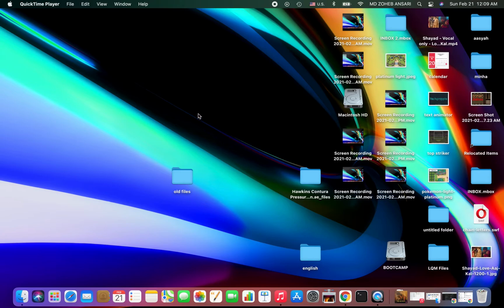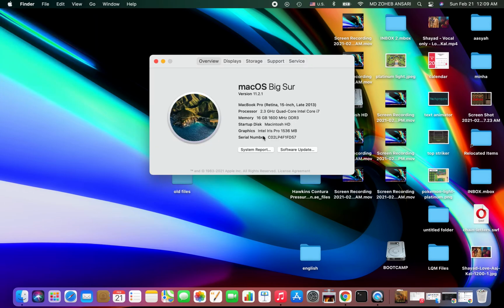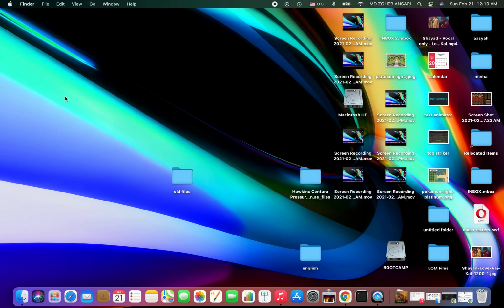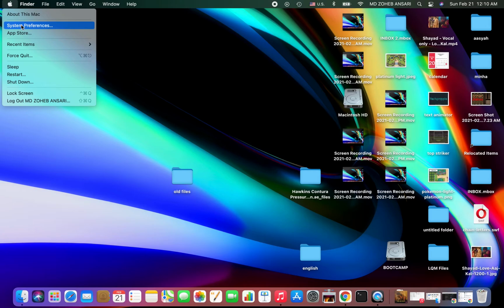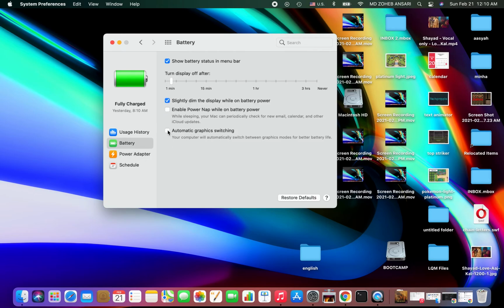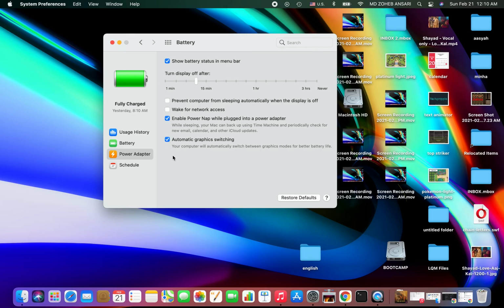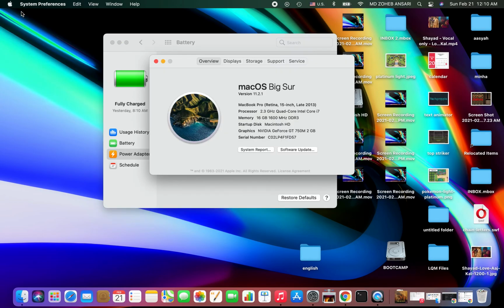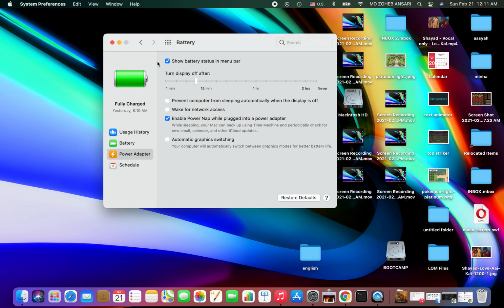How to Switch (Use Dedicated Graphic Card) on Mac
Here is how you can switch Graphic Card Manually on MacBook, iMac, or Mac Pro